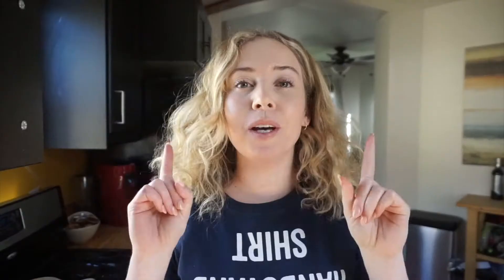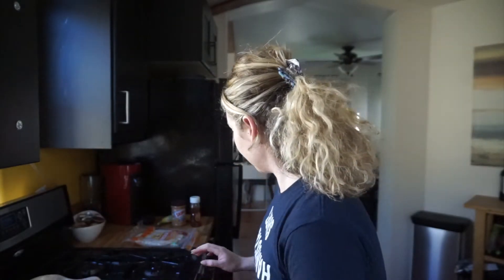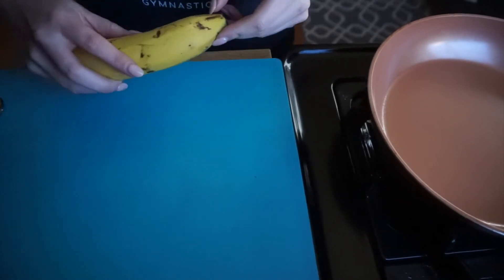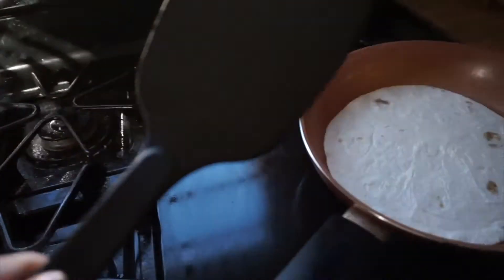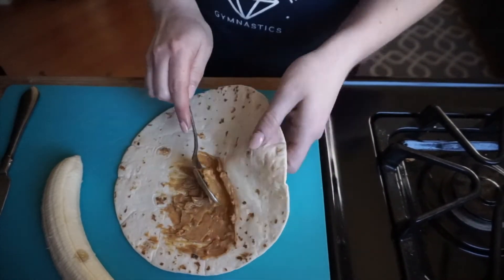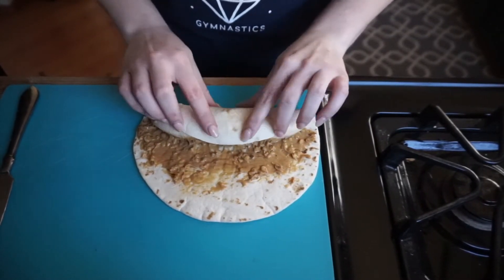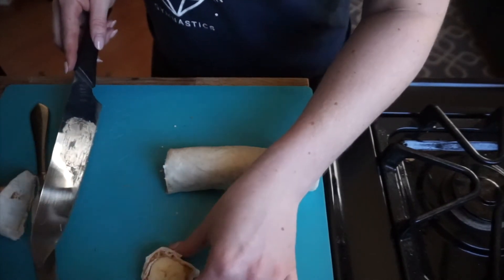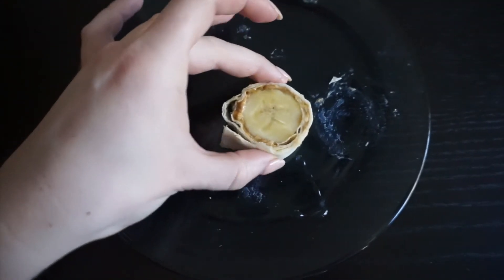Miss Camille's Snack: Banana Sushi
Miss Camille shares a simple and healthy snack that kids will love to make!